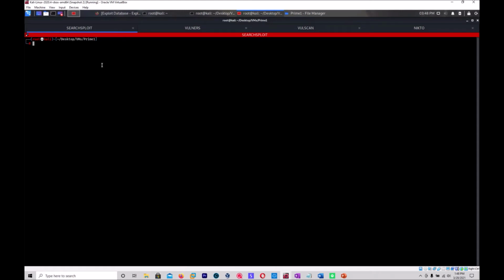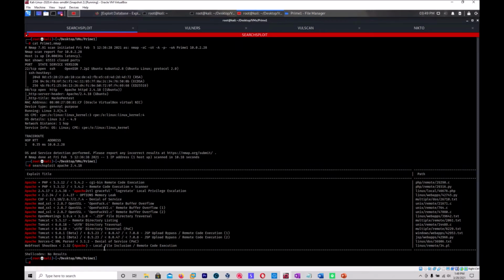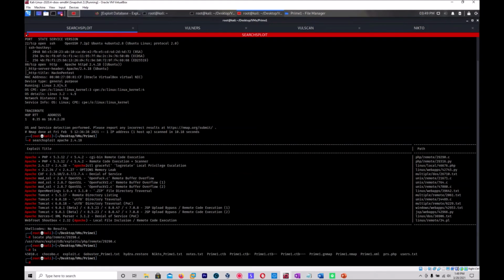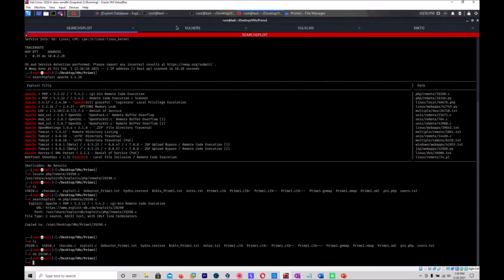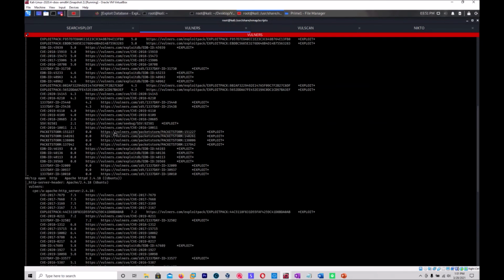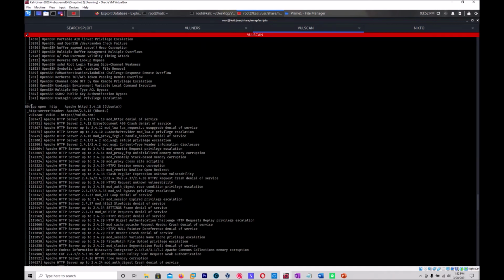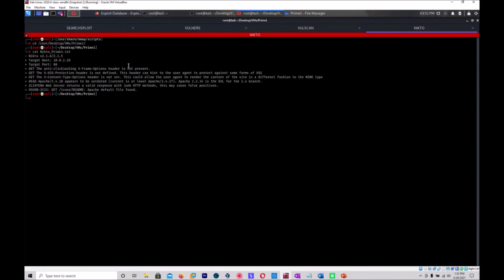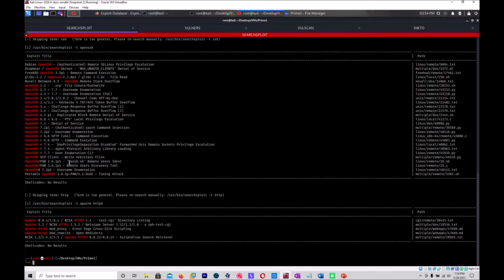Ch1-R0n1n Penetration Testing Mini-Course Lesson 3:Working with Exploits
Going over working with, looking for, and managing exploits